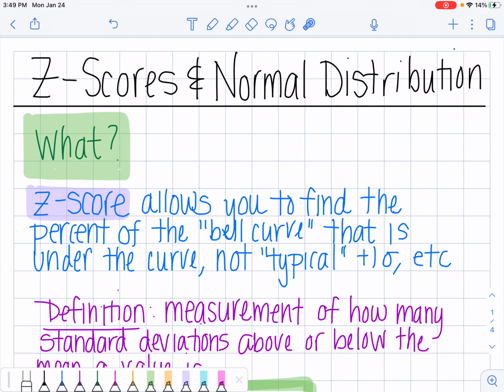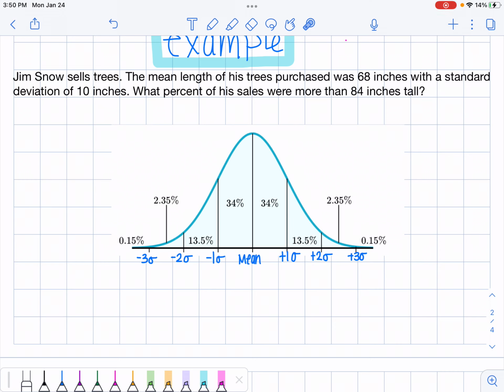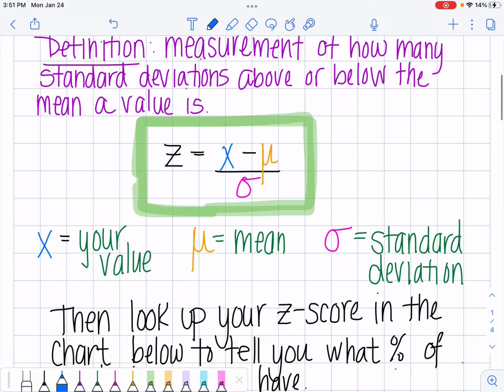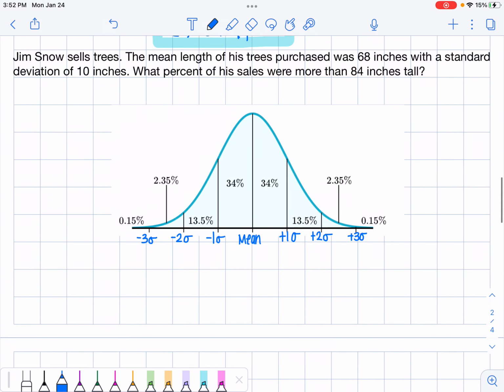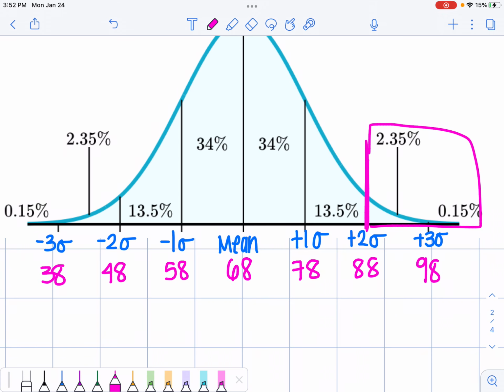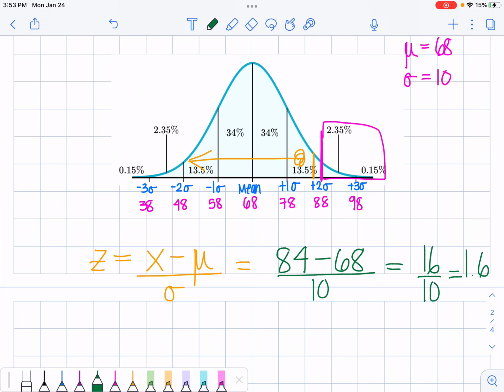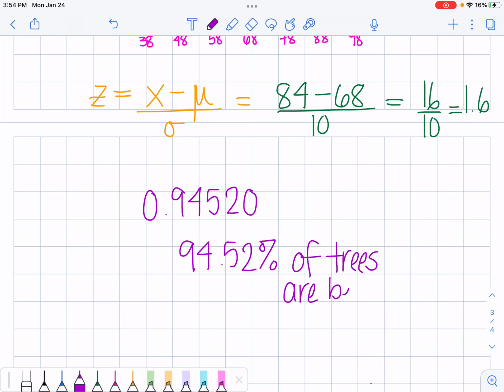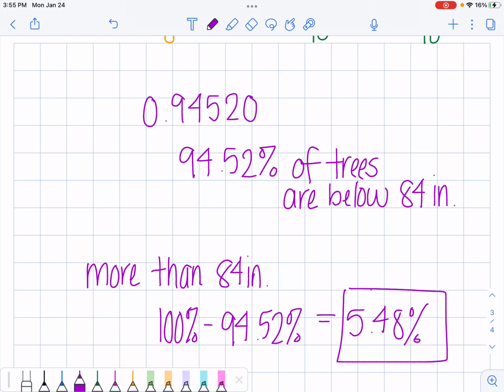Z-Scores and Normal Distribution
In this video you will learn what a z-score is, how to calculate it, how to find it's associated value on the z-score table, and how to interpret its meaning.